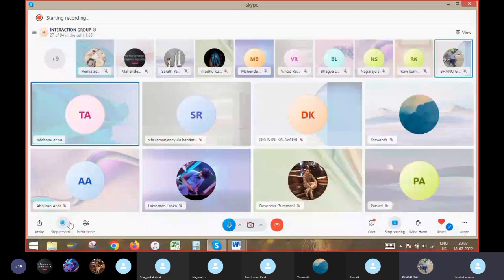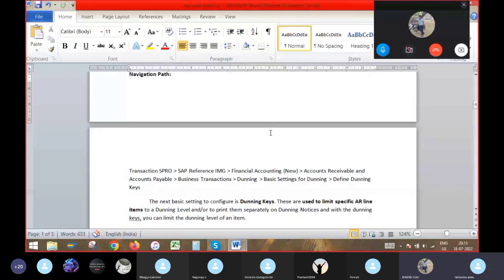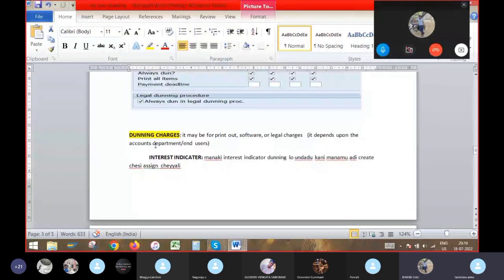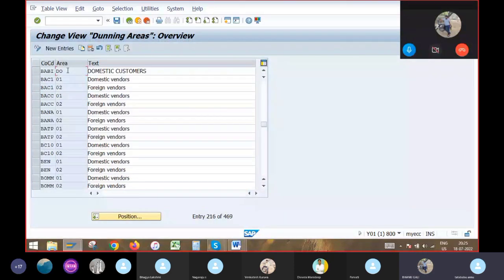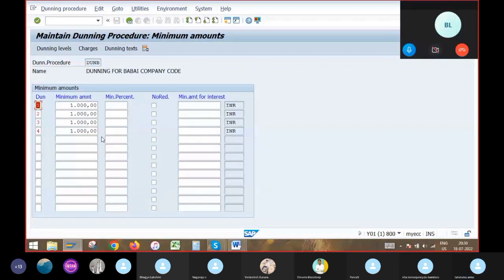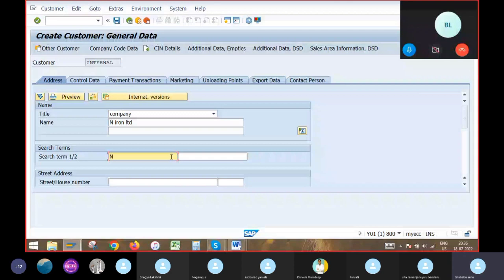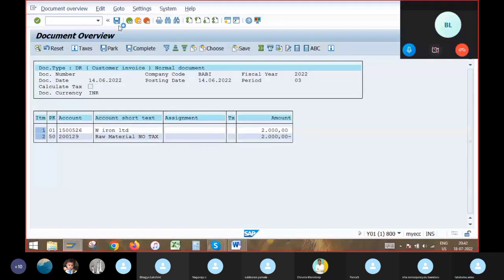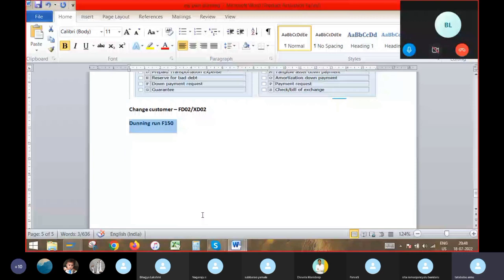SAP FICO Complete Dunning configuration||sap fico online training in Telugu/100% Real time training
sap fico training in telugu
sap fico
sap classes
sap & erp in telugu|sap fi tutorial
sap
sap fico video tutorials
sapintelugu
online sap fico
sap s4hana
sapficotelugu
telugu sap fico
ficointelugu